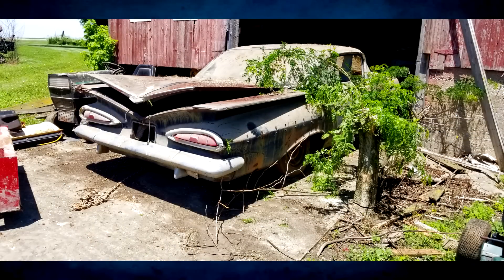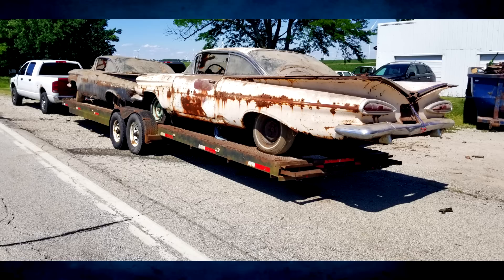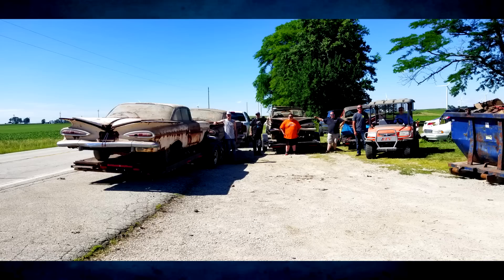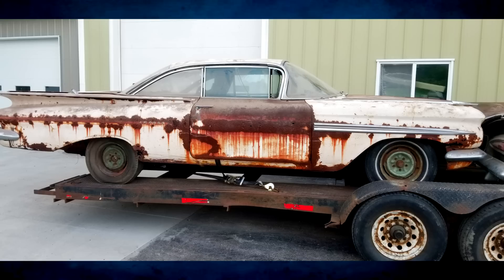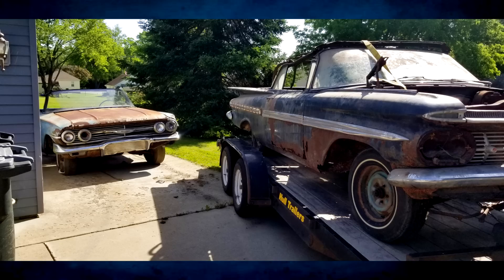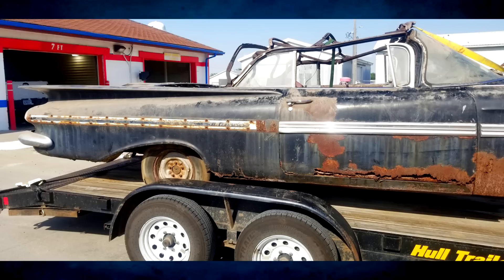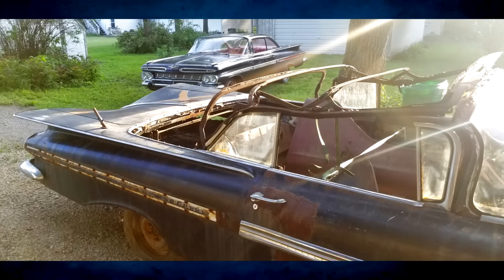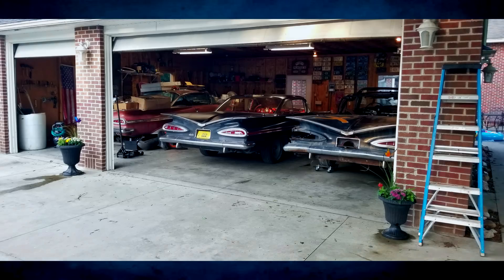HUGE Impala Hoard Barn Find! The Story of my Best Find Ever, FIVE IMPALAS! (1959 & 1960 Impalas)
Hey everyone and welcome back to Iowa classic cars! Today i will be explaining the story behind my biggest car barn find, four 1959 impalas and one 1960 impala! The 1959 impala convertible is what I wanted to keep for myself, but I had to buy the other impalas in order to get one!